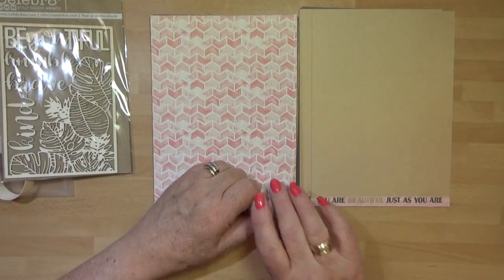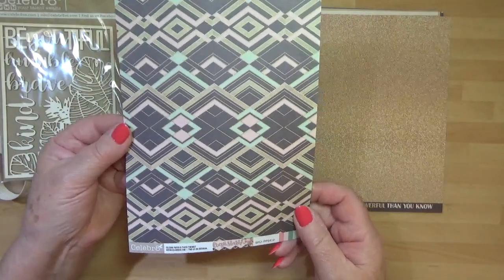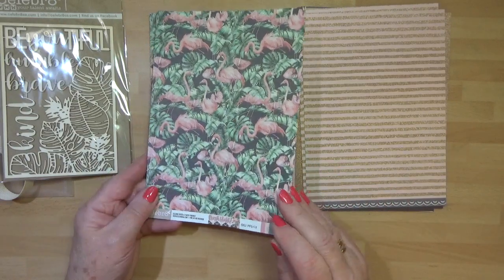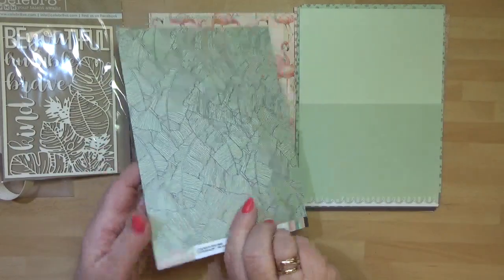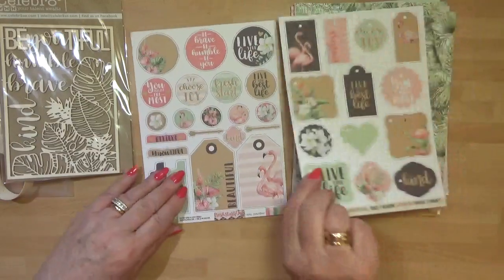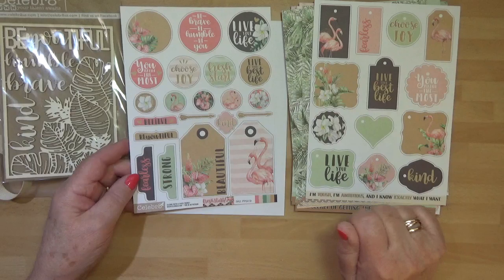Celebr8 UK-Fresh Start- Mini Pack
Just wanted to share the Celebr8 -Fresh Start-  Mini Pack. WAS £15 NOW CLEARANCE PRICE £9 Plus UK P&P £5 or Collection Free.
Celebr8 Mini packs—Each kit comes in a Plastic Wallet and Contains 24 x A5 Double Sided Papers (15cm x 20cm, 2 A5 sheets of White Card, I x Wood Chipboard, Domed Stickers & Ribbon.